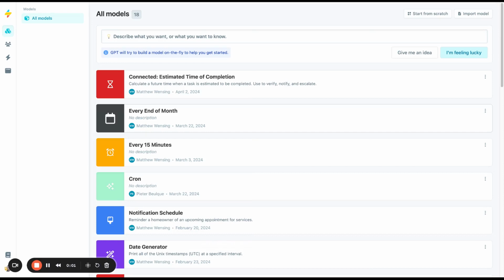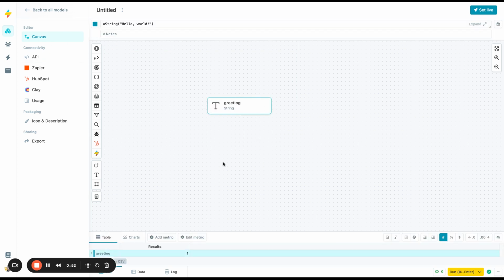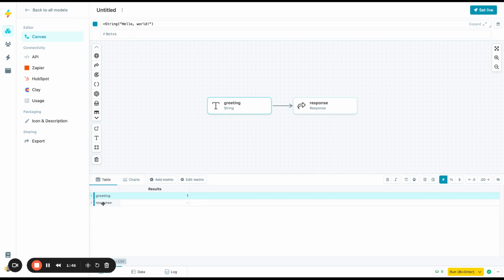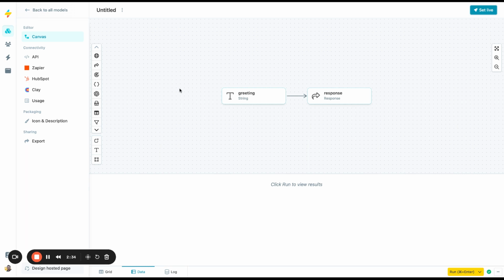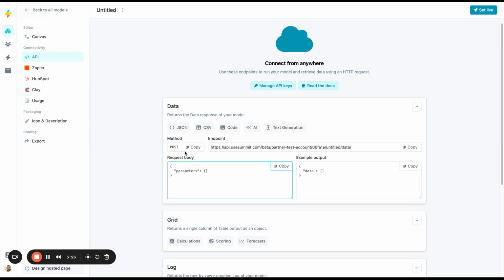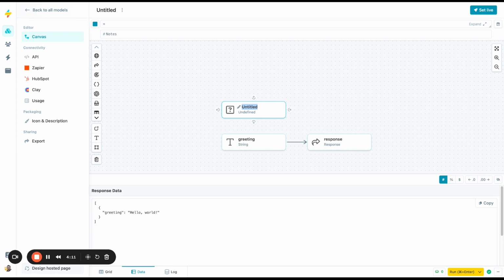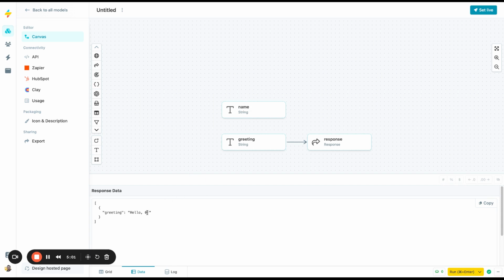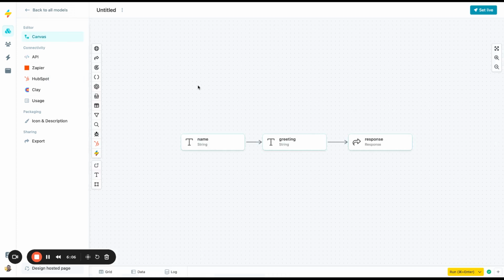Tutorial: How to create a "Hello, World!" app in Summit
Let's see a fresh take on a classic—in this video, you'll learn how to create a "Hello world!" model using Summit. Follow along with Summit CEO, Matt Wensing as he creates a model, publishes it, and shows you how to run the model remotely via API to return dynamic values. If you're new to Summit and interested in learning the basics, this is a great place to start!

About Summit:
Break the limits of no-code. Summit gives you the freedom to create and launch custom triggers, actions, and models that open a universe of possibilities in workflow automation software.